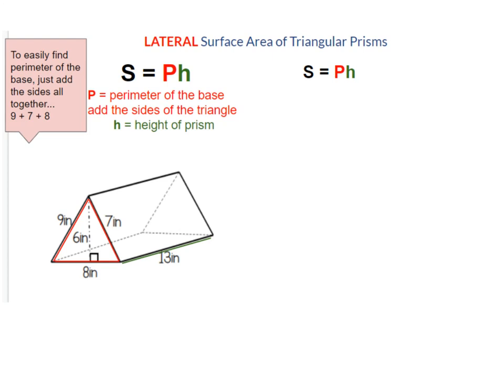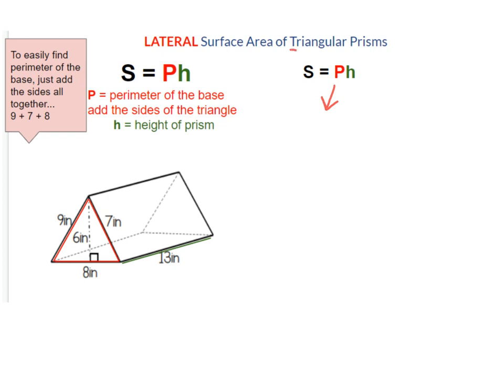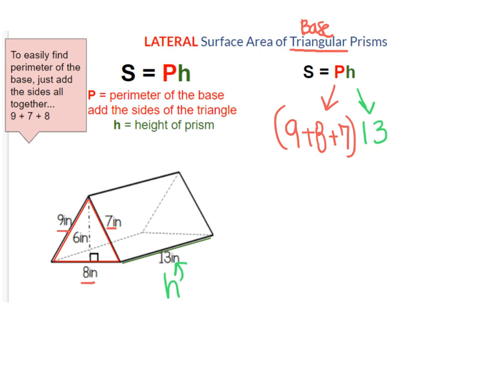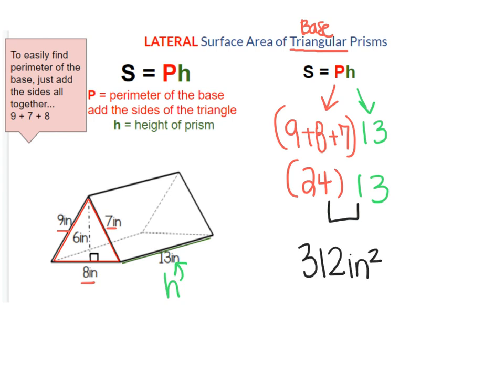Lateral Surface Area of Triangular Prisms